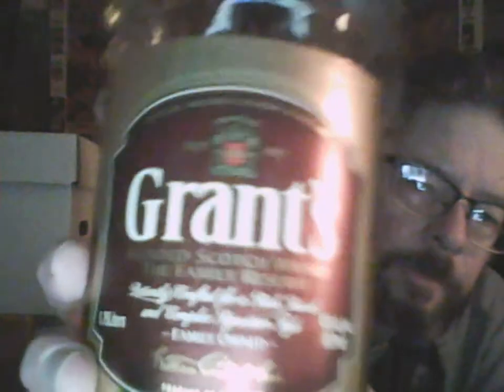Grant's Triple Wood (The Family Reserve) vs. Cutty Sark Prohibition Edition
A "Dawn Busters" taste challenge! Both are blended Scotch whiskies, with no age statement.

Grant's Triple Wood- introduced in 1887. 80 proof. Produced by William Grant & Sons.

Cutty Sark Prohibition Edition- introduced in 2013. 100 proof. Non Chill-filtered. A Glen Turner brand.